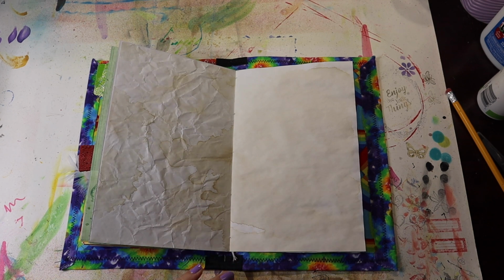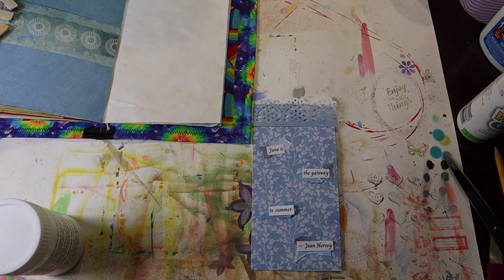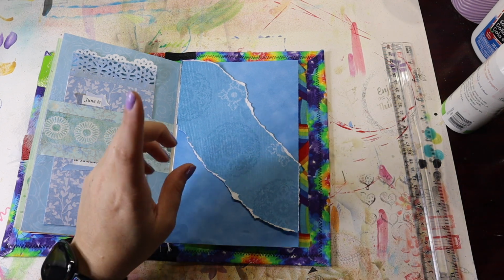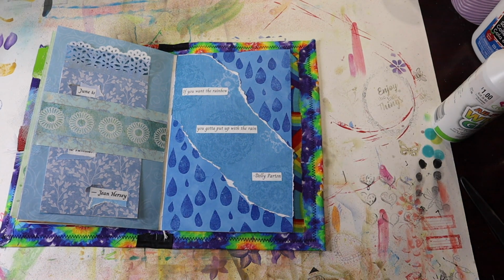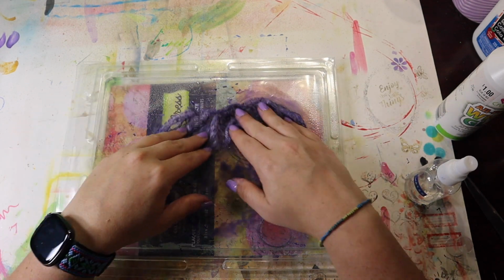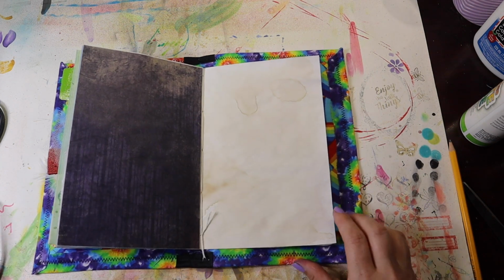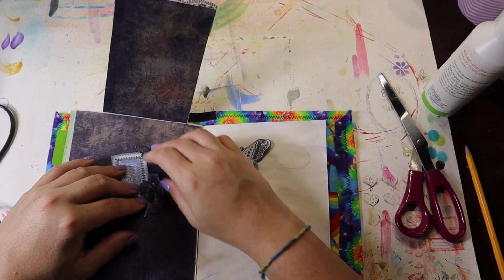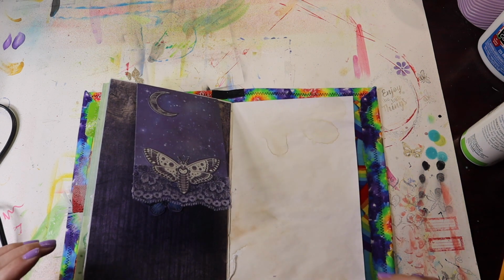Part 9 of Decorating My June 2023 Junk Journal - The Blue Pages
Here is another installation in my June 2023 junk journal series. This is part of an ongoing series I am working on for 2023 where I make a junk journal each month and decorate it throughout the month. I'm having a lot of fun with this challenge and I hope you enjoy the results!